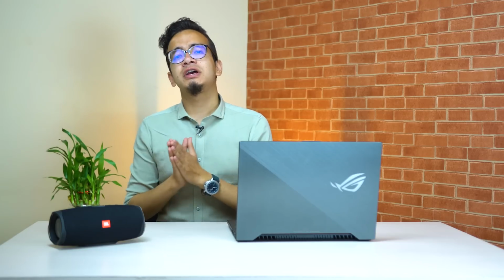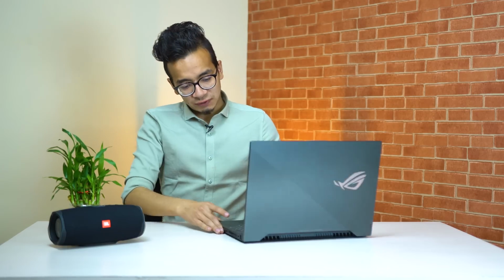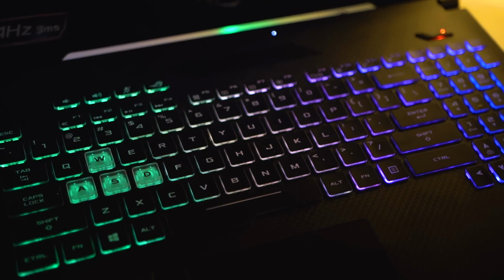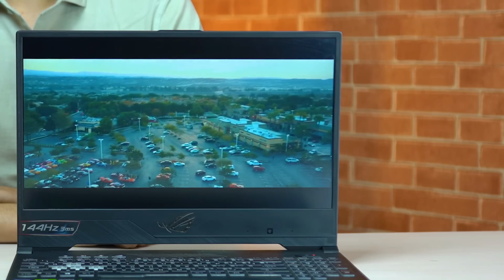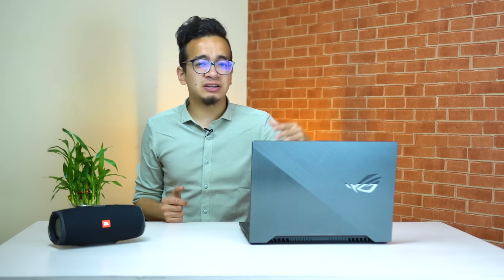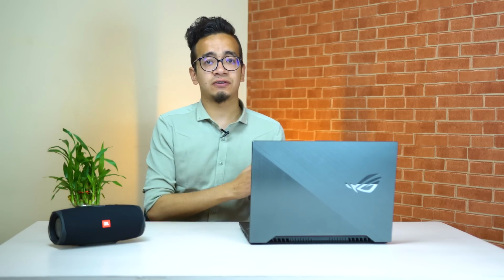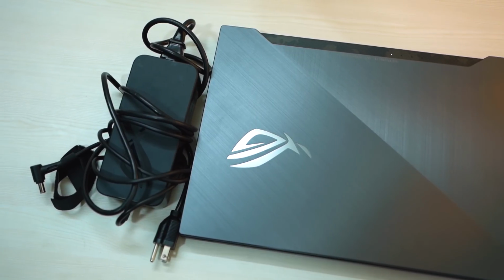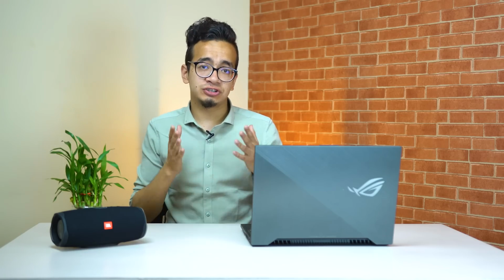ASUS ROG Strix Scar II Review (RTX 2070)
Find about the ASUS ROG Strix Scar II display, battery life, gaming, thermals, cooling, price, and more features & specs in this ASUS ROG Strix Scar II review.

ASUS ROG Strix Scar II Price in Nepal (GTX 1070): Rs. 2,40,000
ASUS ROG Strix Scar 2 Price in Nepal (RTX 2070): Rs. 2,90,000

Before I tell you about the ASUS Scar 2 specs, let me first tell you that the review we reviewed was ASUS Scar 2 GL504GW, which is the successor of the last year’s ASUS Strix Scar II with GTX 1070 graphics card. Apart from the GPU, what really changed in this newbie? Find out in this review.

Let’s start the things with the design, the ASUS Scar 2 RTX 2070 comes with a design language of the last year’s model. The device comes with hardened polycarbonate material with some camo design. It retains the square-boxed design with the LED lights still visible when you close the lid. The outer lid, however, is made up of aluminum.

Continuing with the ASUS Scar 2 features, this laptop gets a 15.6-inch IPS panel on the display front. The ASUS ROG Strix Scar 2 display comes with 144Hz refresh rate with 3ms of response time. In terms of resolution, you will get Full-HD resolution. The display quality is really nice on this one. It comes with 72% Adobe RGB and 96% of sRGB color space. The display is also fairly bright at 295 nits of brightness. So with this display setup, ASUS ROG Scar 2 video editing may not be a problem at all.

Even on the performance front, the laptop comes with plenty of power. It comes with an 8th gen Intel Core i7-8750H processor with 16GB of RAM. So browsing the internet and navigating through the device won’t be a problem at all. On the graphics side, the laptop is enriched with RTX 2070 graphics, which is one of the best GPU as of now capable of ray tracing. We played various games on the device like Battlefield V, PUBG, CS: GO, Apex Legends, and so on. Below is the list of frame rates while playing the games.
ASUS ROG Strix Scar II Battlefield 5: 76fps (Ultra setting)
ASUS ROG Strix Scar II CSGO: 140 fps (Highest Setting)
ASUS ROG Strix Scar II Apex Legends: 75fps (Highest setting)
ASUS ROG Strix Scar II PUBG: 102fps

Although the performance of the device was great, I had a mixed experience when it comes to ASUS ROG Strix Scar 2 thermals. Its Hyper Cool Thermal Pro system with dual 12V fans did a good job of keeping the laptop cool. After quite an extensive period of gaming, the external temperature went to 50-degrees on top of the keyboard deck. And I didn’t notice any kind of throttling either.  However, the fans were on the noisy side. The fans got so loud to the point that it easily suppressed the sound from the speakers. And sometimes, the fan starts running even when it was on an Idle mode. So, don’t know what to say about that.

Powering the device is a 66 Watt-hour battery. As far as the ASUS ROG Strix Scar 2 battery life is concerned, it backed me up for around 3 hours. Since the gaming laptops devour tons of power, I was decently satisfied with the battery life here.